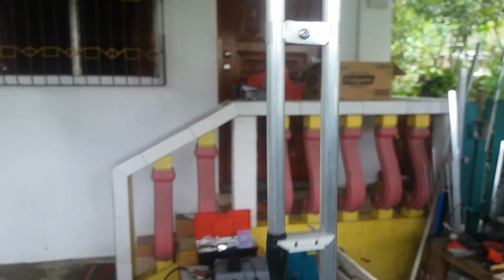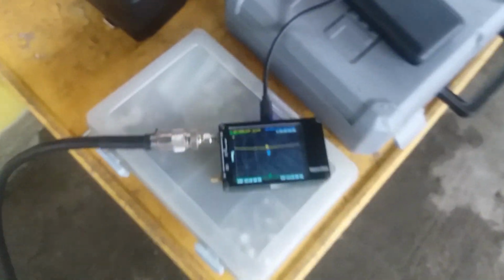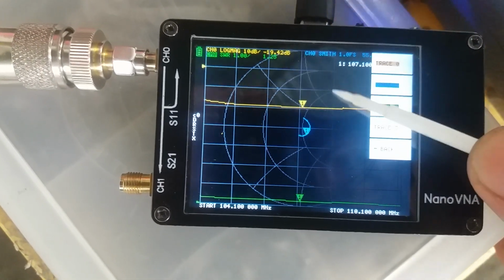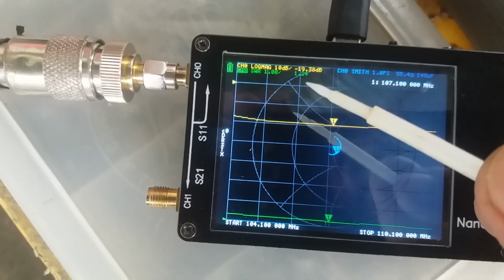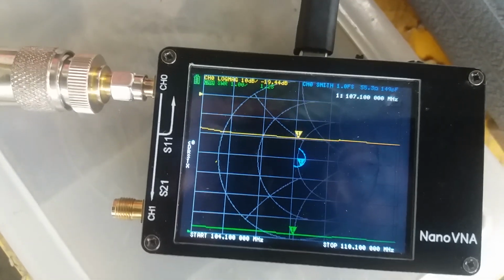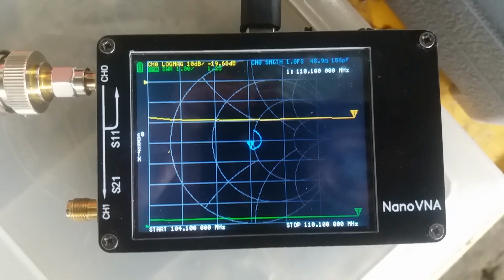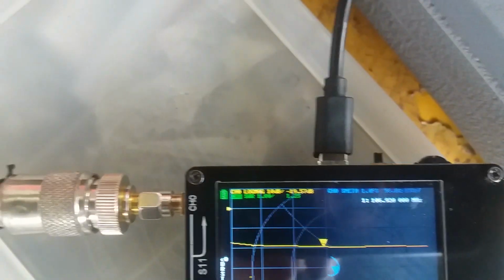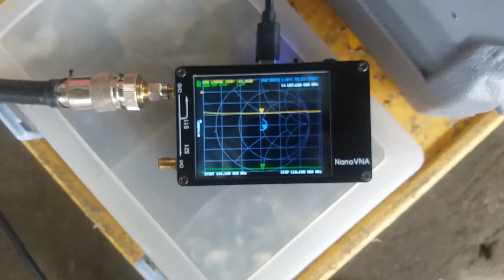2 Elements Yagi for FM Broadcast Band 107.100Mhz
2 Elements Yagi for FM Broadcast band 107.100Mhz as requested by Mr. Patrick Chin (DV1YDT).